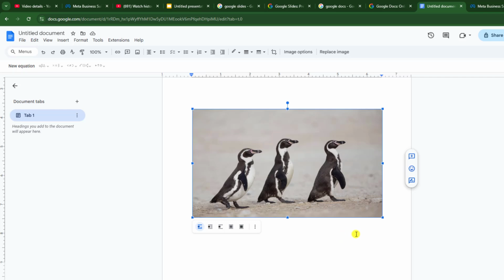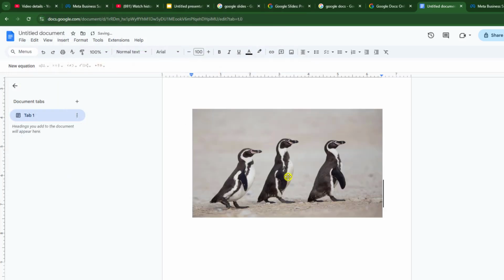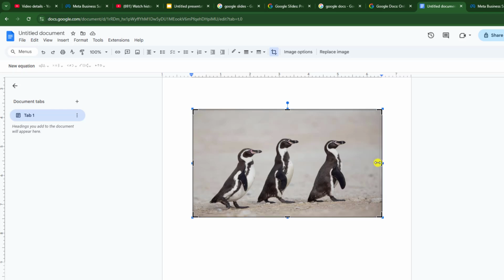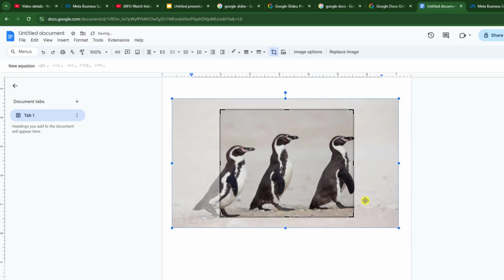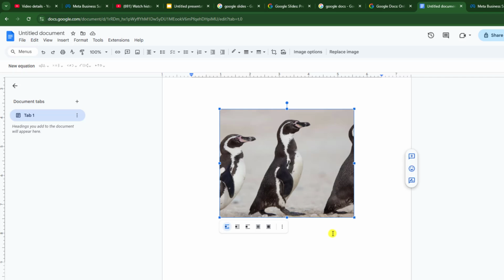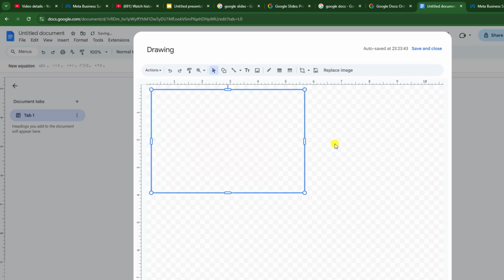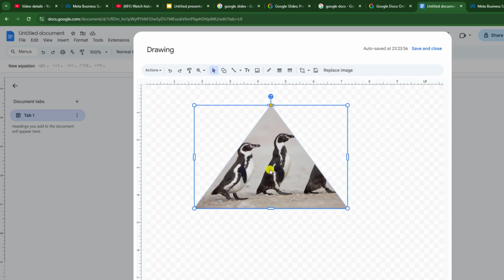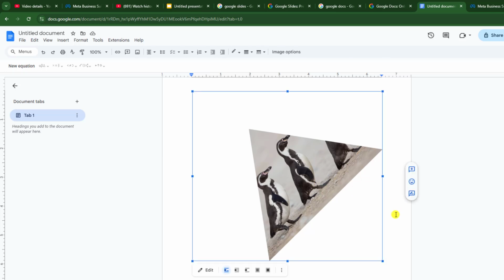How To Crop Image In Google Docs | Resize & Edit Images Easily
Learn how to crop an image in Google Docs step by step. This tutorial explains image cropping, resizing, and adjusting pictures inside Google Docs without using extra software.